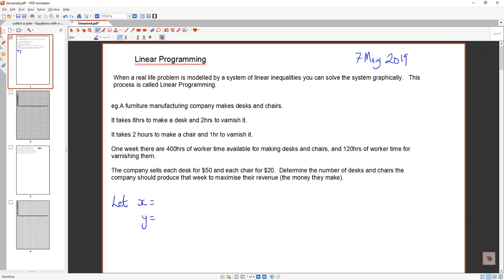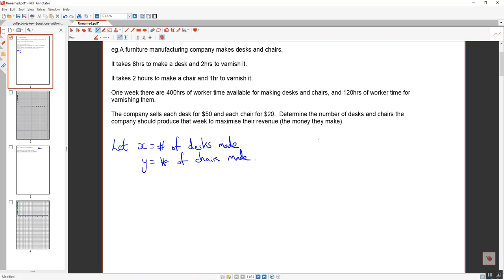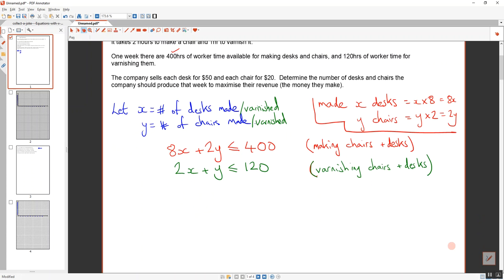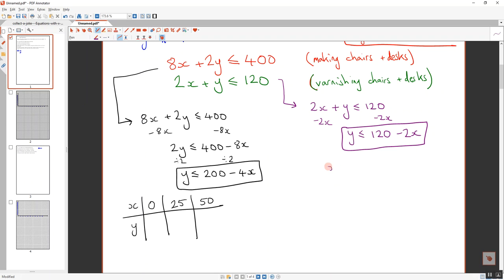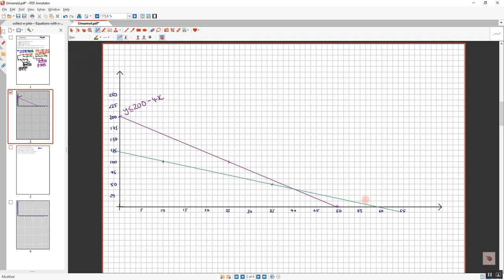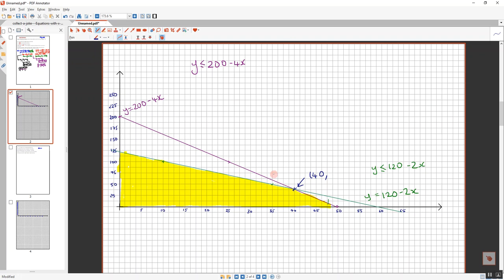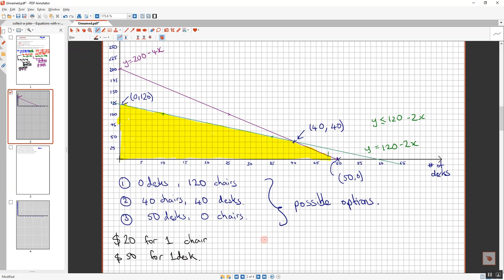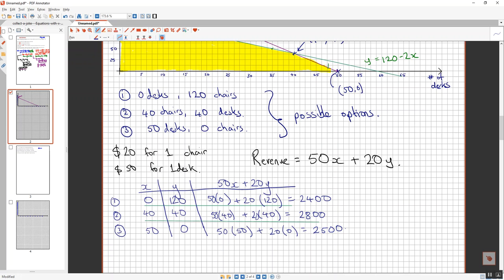M4: Linear programming Ex 1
7 May  2019
Example one in linear programming